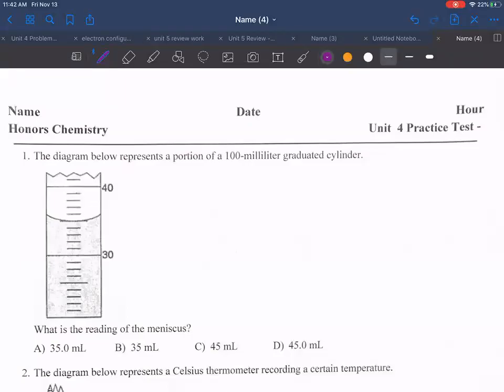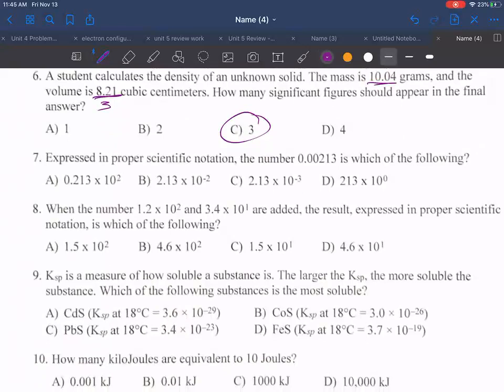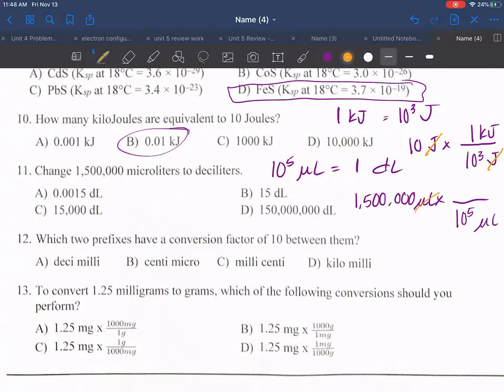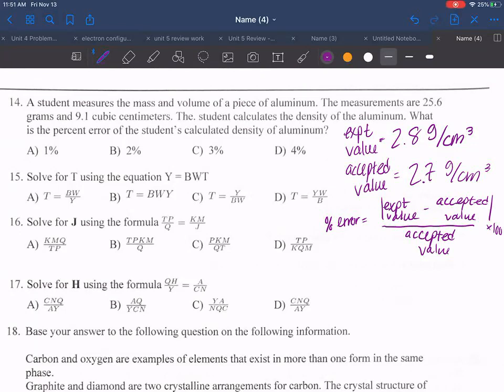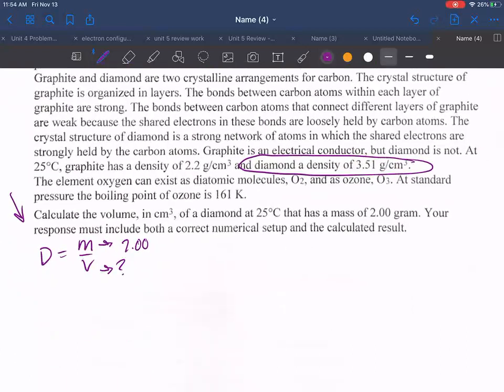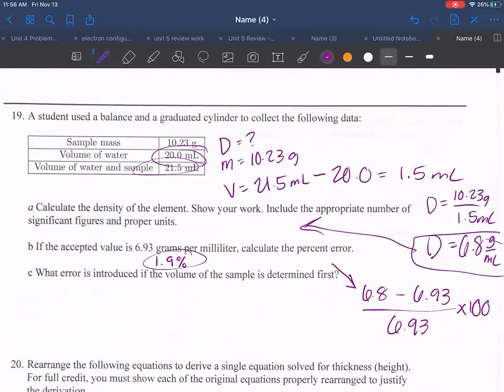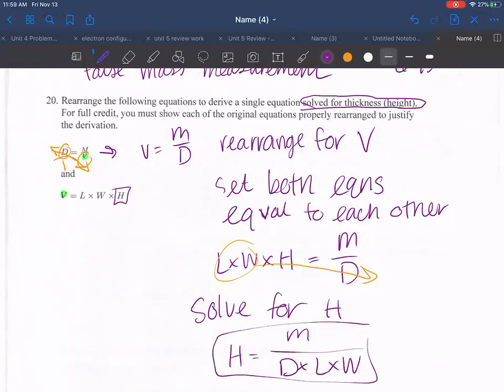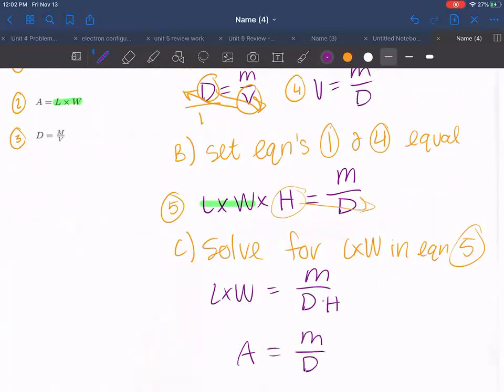Honors Chemistry Unit 4 Practice Test Key